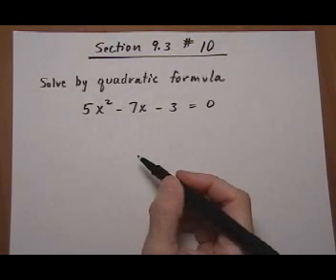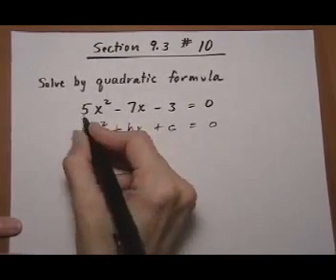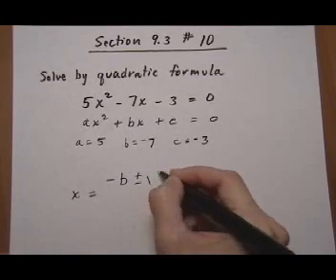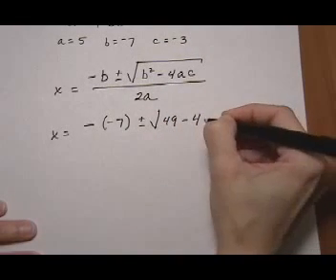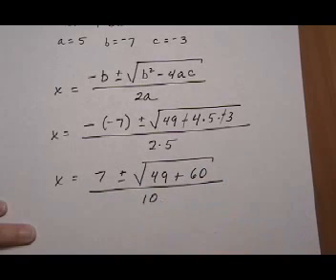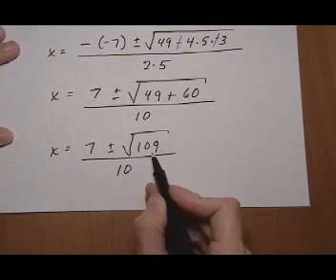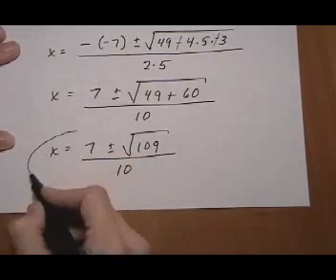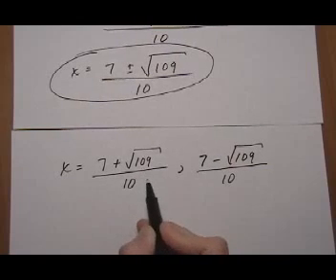solve quadratic equation by quadratic formula‬‏ - robichaud.mp4